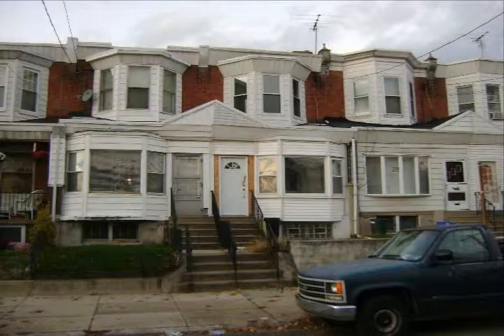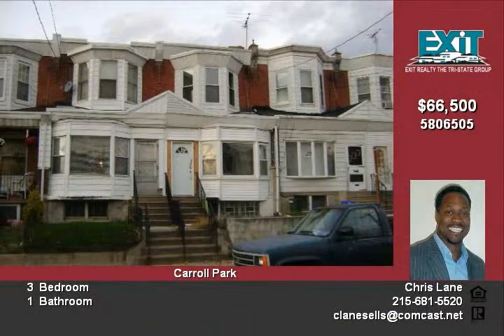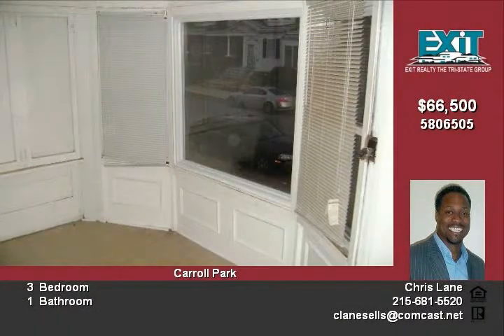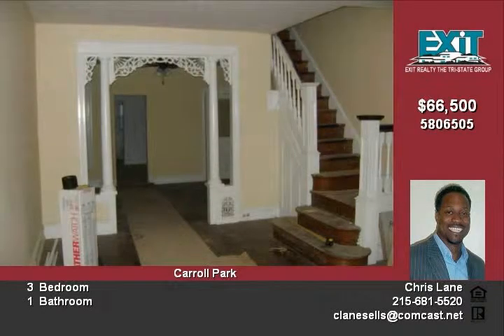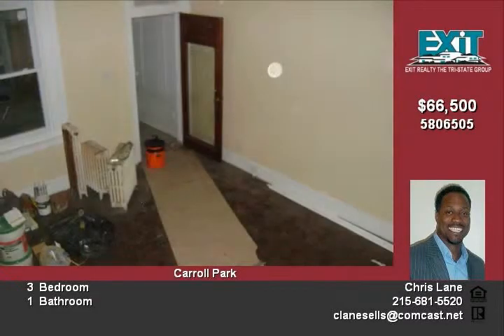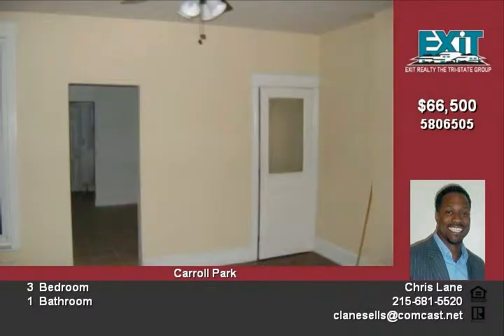6027 W Thompson St Philadelphia PA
Attention Homebuyers!!! This is a large 3 bedroom 1 bathroom home in the Carroll Park section of the city  This property has received some recent updates throughout but has not been completed (80%)  It features, fresh paint, finished wood flooring downstairs, newer windows, and interior doors The property is in need of flooring (ie wood or carpet) upstairs & some appliances in the kitchen  The property is priced to sell fast and perfect for a buyer with a 203K FHA loan Property is being sold "as-is" and the owner is motivated So present your offer today because all will be reviewed

Video uploaded on Tue 04 Jan, 2011
real estate Philadelphia PA